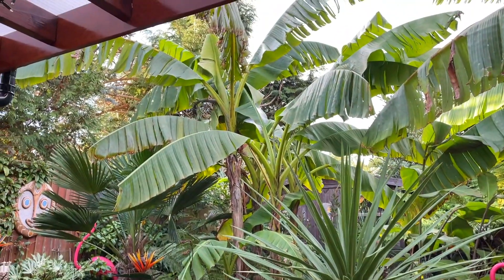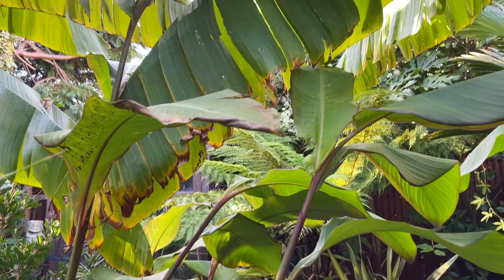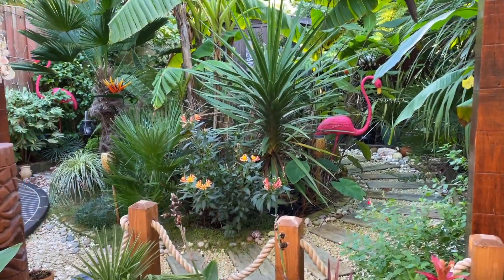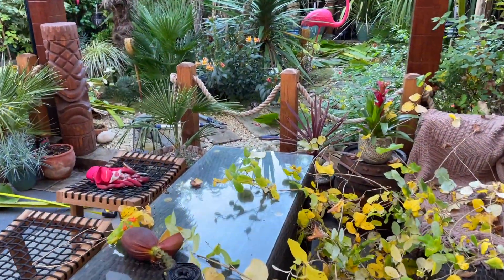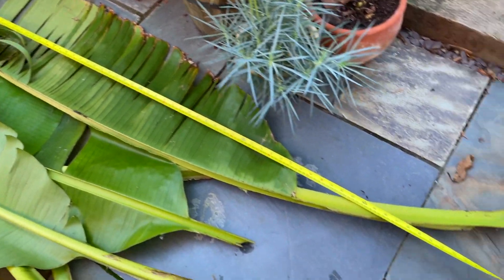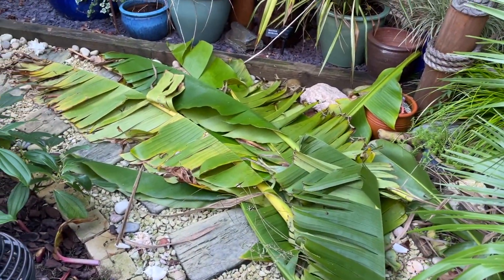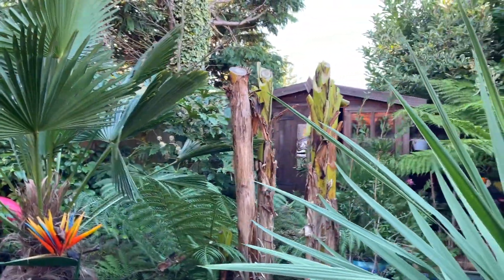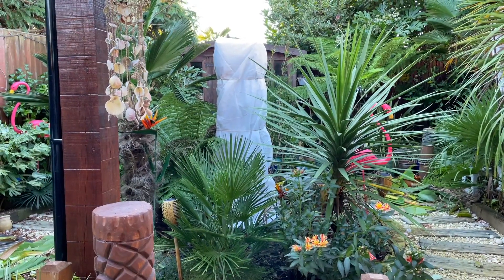Cold Temperatures Are Here! ❄️ Time To Protect The Garden 🌴🌺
I am located South East UK, Zone 9A 🌴

Here you will find all my favourite products in one place (houseplant care, gardening, home decor etc). I do earn a very small commission from products purchased through my shop. (You as a customer do not pay more because you have bought through my shop/used an affiliate link).

I now distil my water before using it in my humidifiers to prevent white dust mineral build-up...
💧 For my followers in US here is the distiller on Amazon
💧 Megahome Duluxe 316 Distiller Amazon UK
💧Megahome Distiller Amazon UK

💚 PRODUCTS I USE & RECOMMEND ⬇️
(Please Note: I use all the products listed below in my home/garden and highly recommend them.

biOrb AIR WHITE: (Amazon UK)

SPIDER FARMER SF 1000 Grow Light
ELECHOMES top fill humidifier
WATERDROP CHUBBY WATER FILTER

💚 Neem oil spray/drench mix:
I use 10ml soap, 5ml Neem oil to 1-litre warm water. Products I use below ⬇️

Neem oil

Coir compost Large Bag 50L
Coir Compost brick 9L

💚 GARDEN
I live in the South East Uk. My hardiness zone is 9a

My Lawnmower

Tiki Bar, Garden & 'Welcome to the Jungle' wooden signs are hand-painted by myself

I use my iPhone 12 pro for all photos and filming